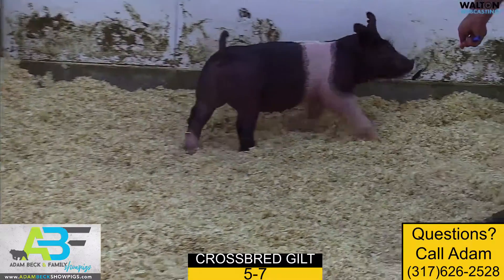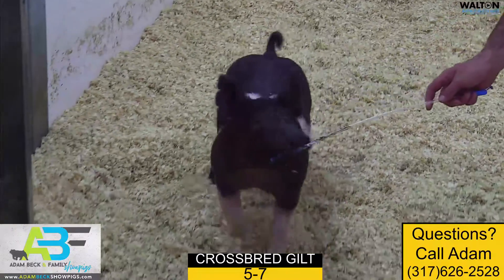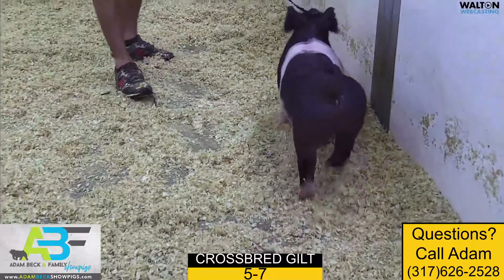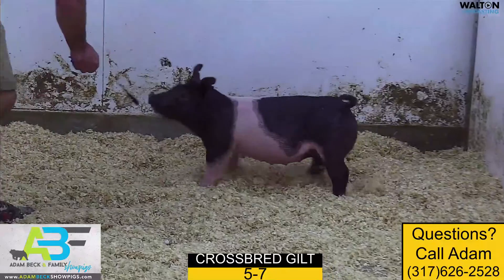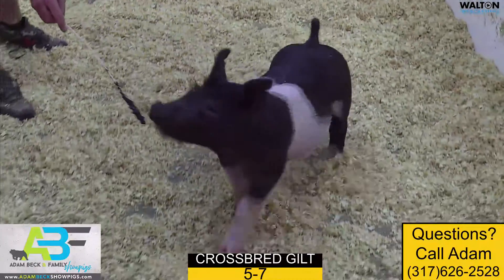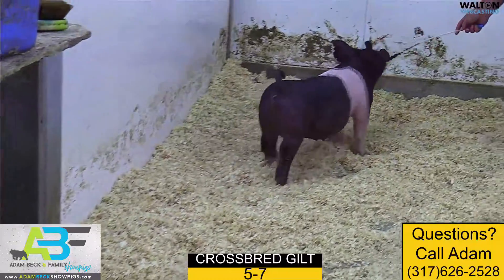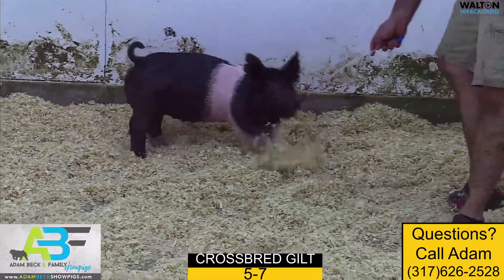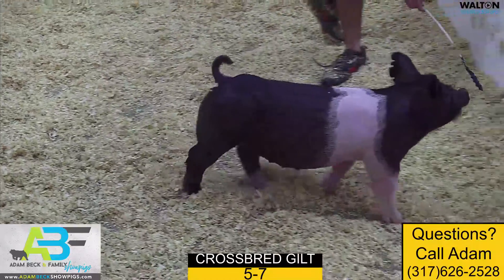EN 5 7 CROSS GILT BECK OCT 6